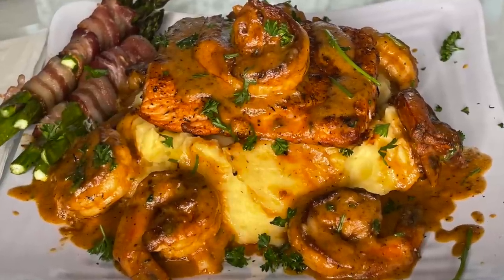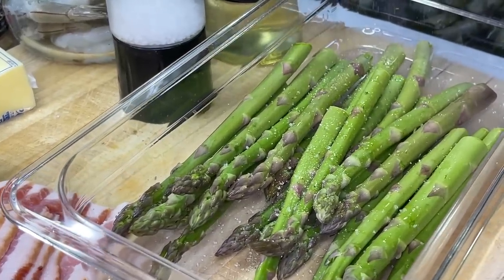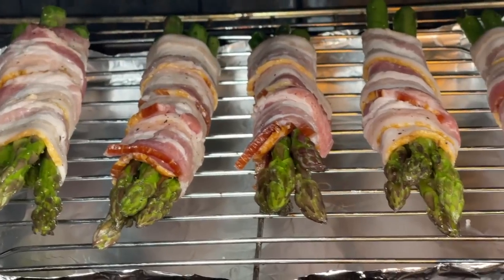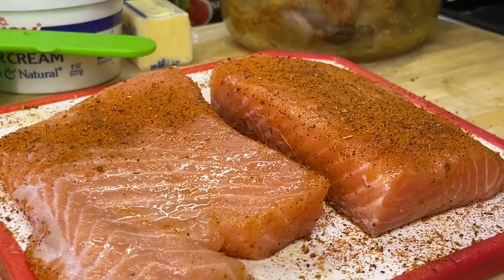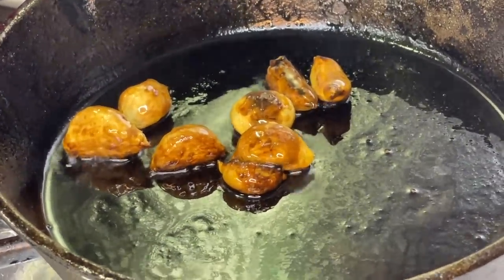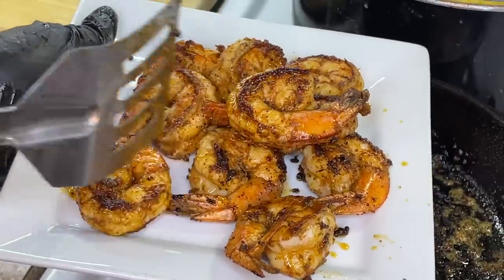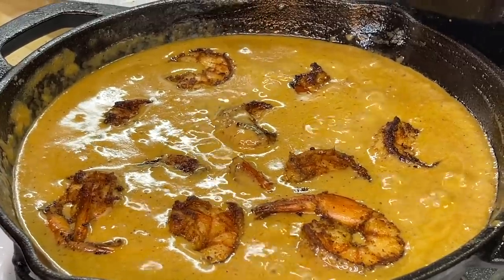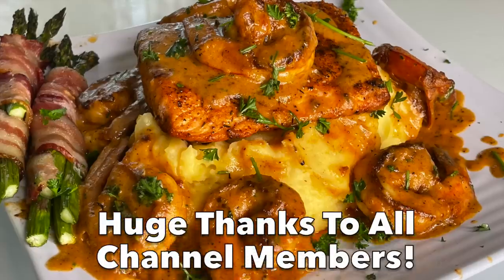Blackened Salmon With Shrimp Cream Sauce With Garlic Mash Potatoes And Bacon Wrapped Asparagus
The BEST Blackened Salmon With Shrimp Cream Sauce With Garlic Mash Potatoes And Bacon Wrapped Asparagus. Scroll To See The Recipe Below.

Blackened Salmon With Shrimp Cream Sauce With Garlic Mash Potatoes And Bacon Wrapped Asparagus Recipe

1 5lb bag of potatoes
salt to taste
3-4 tbsp butter
1 pint heavy cream add 1/4 -1/2 cup to mashed potatoes (Reserve the remaining heavy cream for the creamy shrimp sauce.)
 4 tbsp sour cream
5 garlic cloves roast or toasted garlic
cheese of choice cheddar/gouda
Add salt to boiling water. Add a small drizzle of oil to a small pan. Add the garlic cloves and toast on all sides. Remove and mash. Add the cubed potatoes and cook until fork tender. Add all 7 listed ingredients and combine.

Blackened Salmon - Season to taste
salmon
oil
cajun seasoning
Old Bay
Cedar Plank Salmon Seasoning  or Tammy's Cedarwood Smoked Seafood Seasoning
Add a drizzle of oil to a skillet. Add a small amount of oil to both sides of the salmon. Season the salmon with the above-listed seasonings. Cook the salmon on all sides on medium heat, Adjust the flame as necessary. Remove from the skillet and set aside. Reserve the pan for the shrimp.

Shrimp
1 lb shrimp
oil
2 tbsp butter divide in 1/2  1tbsp to sear shrimp + 1 tbsp for cream sauce
1 tbsp cajun seasoning
1 tbsp creole seasoning
1 tsp Tammy's cedarwood smoked seafood seasoning or cedar plank salmon seasoning
1 tsp Old Bay seasoning
1 tsp garlic powder
Season the shrimp and cook thoroughly. Remove from the pan and set aside.

Shrimp Cream Sauce
Using the same skillet add butter 1 tbsp butter. Add finely 1 tbsp chopped garlic, and combine. Add 1/4 cup white wine and stir. Add the remaining heavy cream or desired preference of cream. Add 3/4 - 1 cup grated parmesan cheese, while the milk is at room temperature and combine. Season to taste: Add Cedar Plank or Cedarwood Seafood Seasoning, Cajun Seasoning, Old Bay, paprika, and combine. Allow the sauce to thicken, and come to a slow simmer. Before re-adding the shrimp back to the skillet.
Allow the shrimp to cook in the sauce for about 1 minute. Garnish with fresh parsley.
Fix A Plate And Get To Eating!

Bacon Wrapped Asparagus
oil
salt
pepper
asparagus
low sodium bacon
Add oil, salt, and black pepper to asparagus and wrap with bacon.